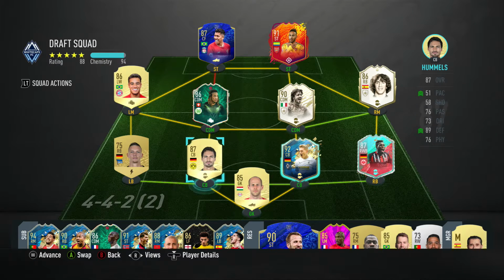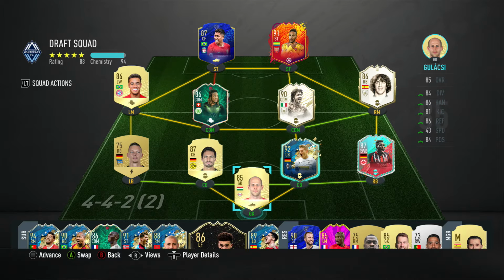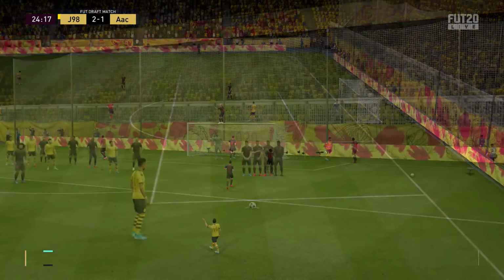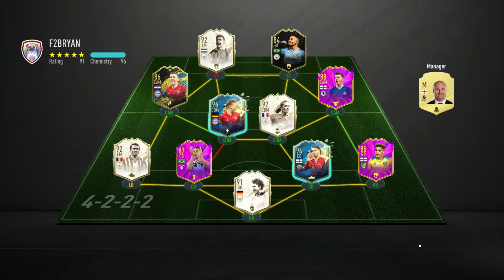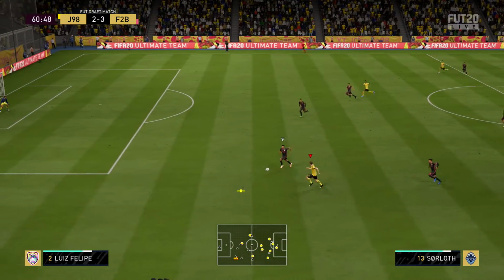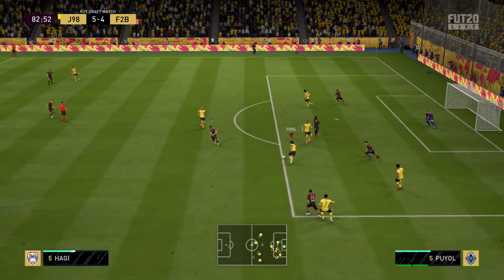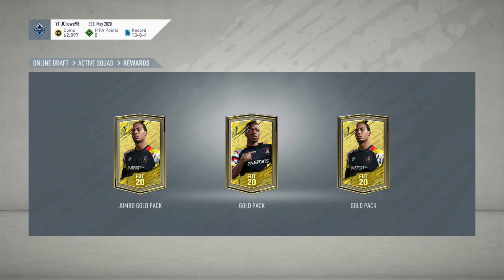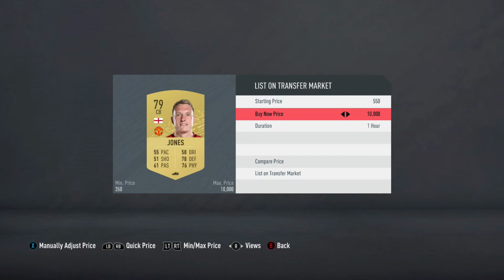TOTS Pizzi is Unreal! - FIFA 20 Draft To Glory - Can An Average Player Make Coins From Fut Draft? #5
TOTSSF Pizzi is Unreal! - FIFA 20 Draft To Glory - Can An Average Player Make Coins From Fut Draft? #5

Welcome back to another Fifa 20 Ultimate Team video! The second episode of my new Fut Draft series to show first hand how an average (or below average!) player can still benefit and profit from the draft! If you have any questions leave them in the comments and thank you all so much!